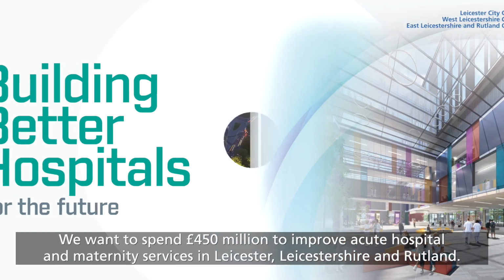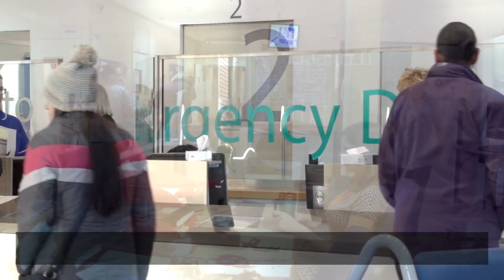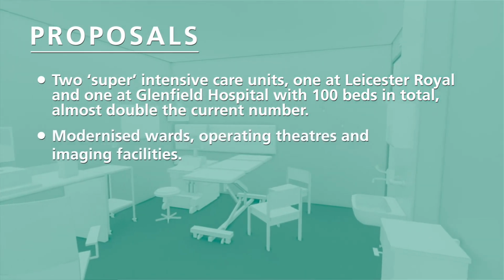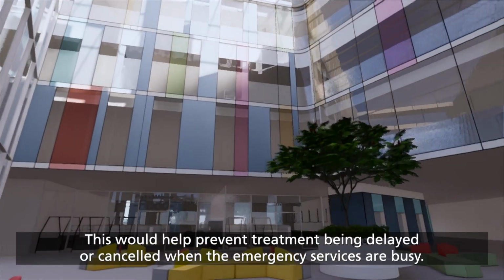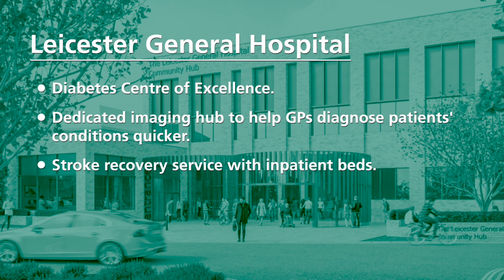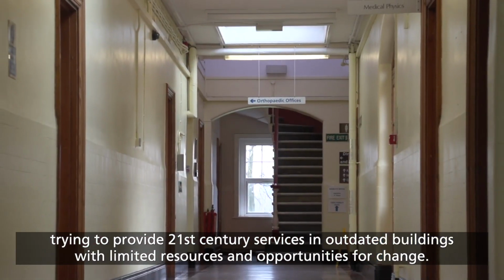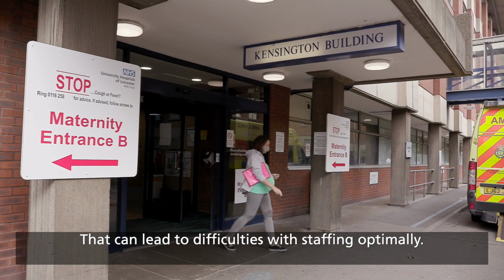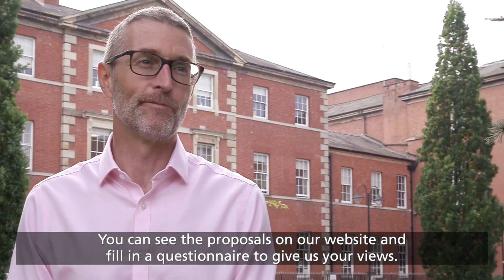Building Better Hospitals for the Future: Consultation launch video with subtitles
to find out more about a public consultation on proposed £450 million improvements to transform acute and maternity services at Leicester’s hospitals. This is the launch film for the consultation, which runs from 28th September to 21st December 2020.